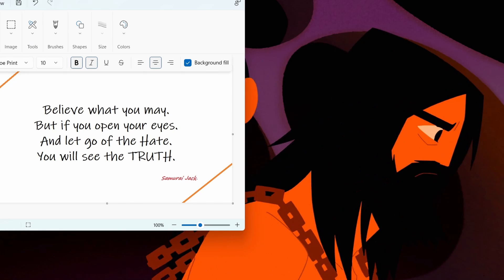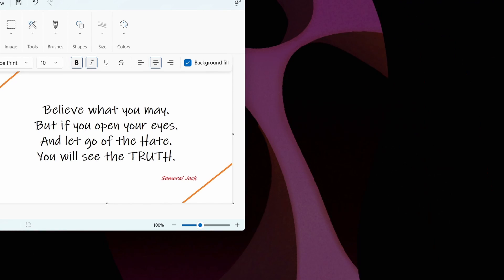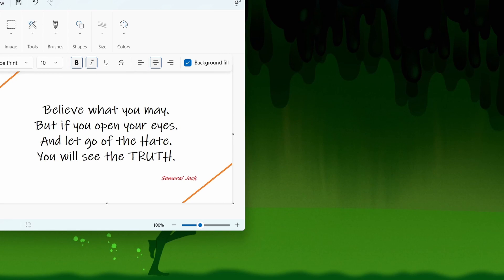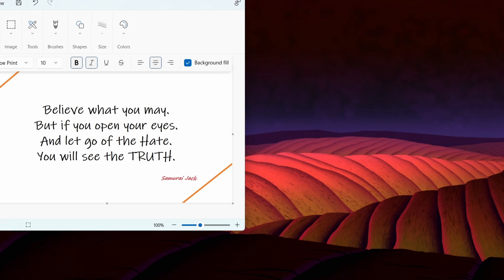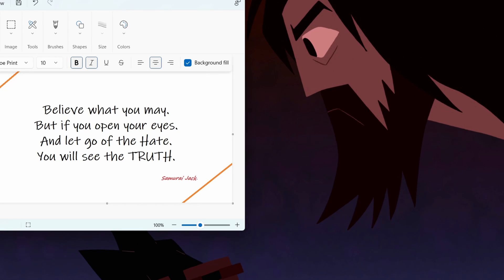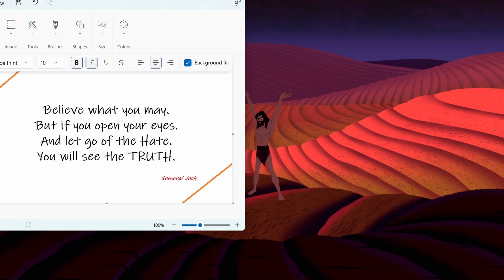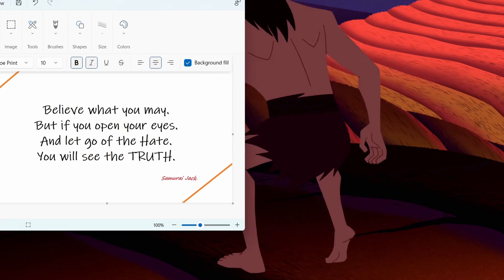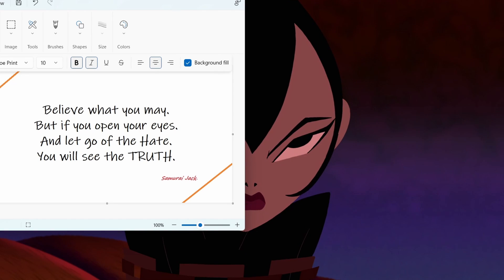Samurai jack's way to deal with the Haters. Let go of the Hate.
Samurai Jack is an American animated action-adventure television series created by Genndy Tartakovsky for Cartoon Network. Tartakovsky conceived Samurai Jack after finishing his work on his first Cartoon Network original series, Dexter's Laboratory, which premiered in 1996.

Samurai Jack was inspired by Kung Fu, the 1972 televised drama starring David Carradine, and Tartakovsky's fascination with samurai culture.